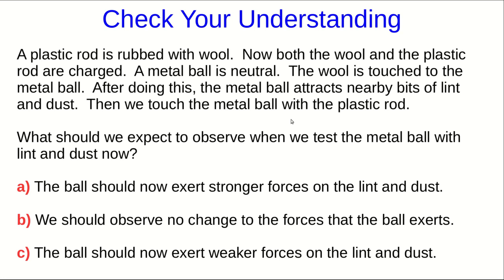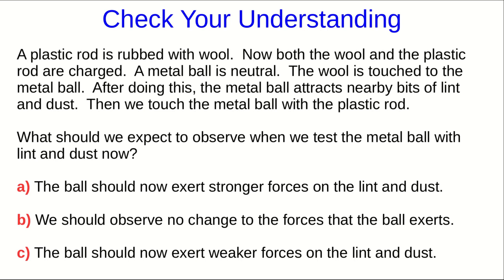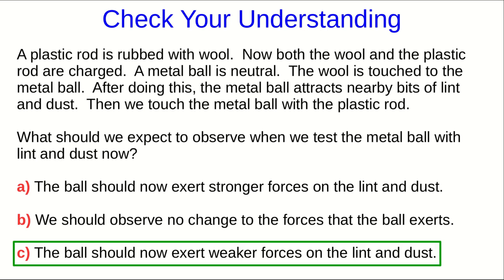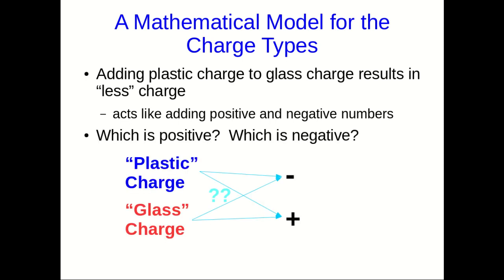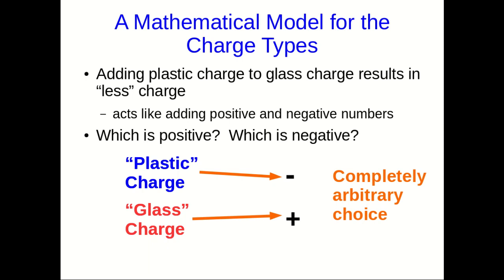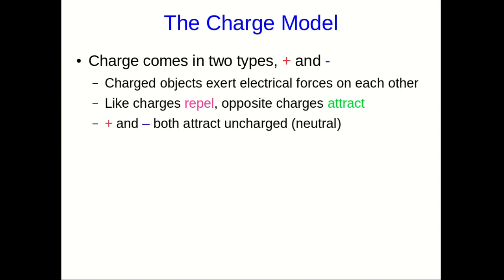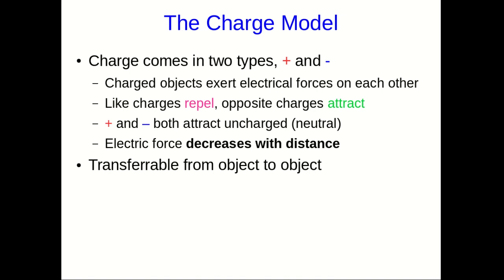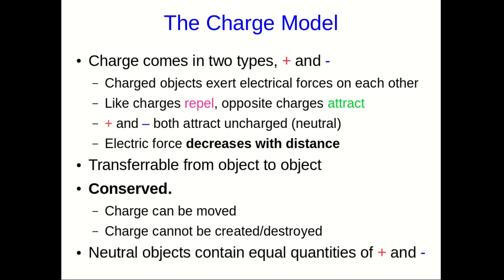The Charge Model (Part 3)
0:00 Check Your Understanding
0:51 A Mathematical Model for the Charge Types
1:46 The Charge Model